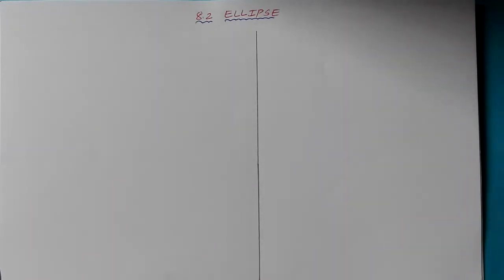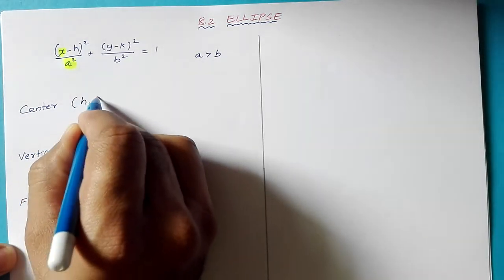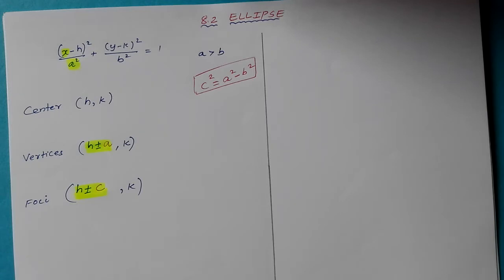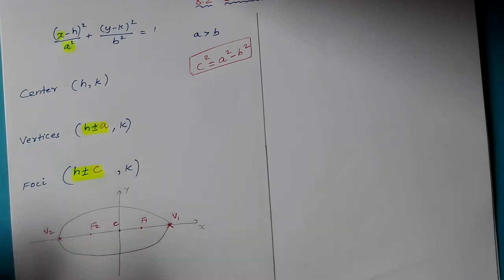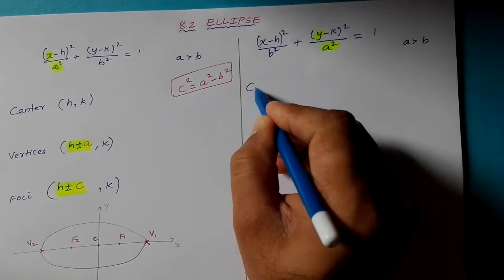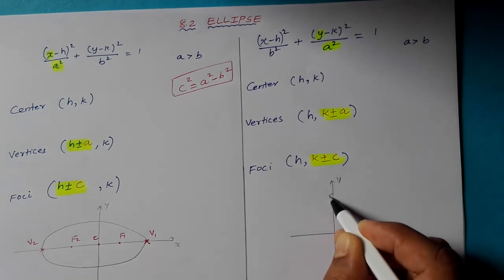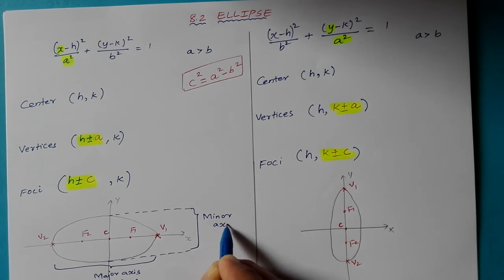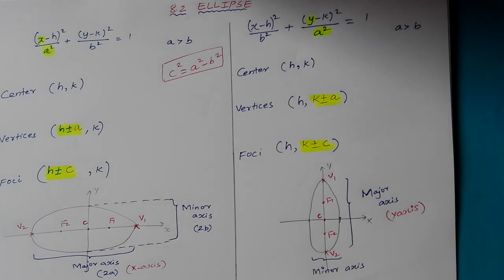ELLIPSE INTRODUCTION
Introduction of Ellipse